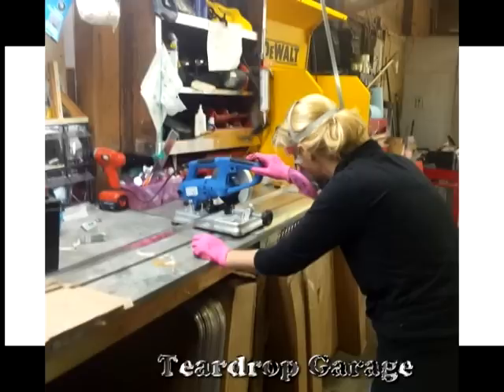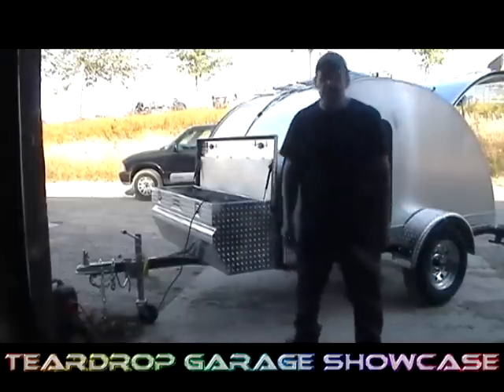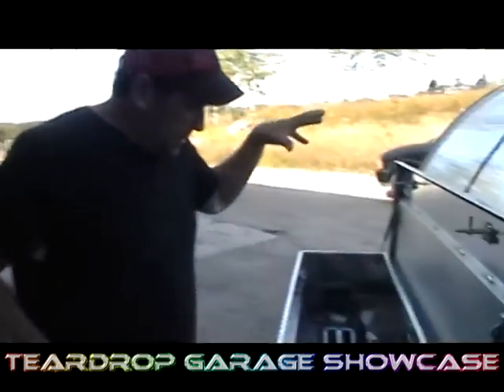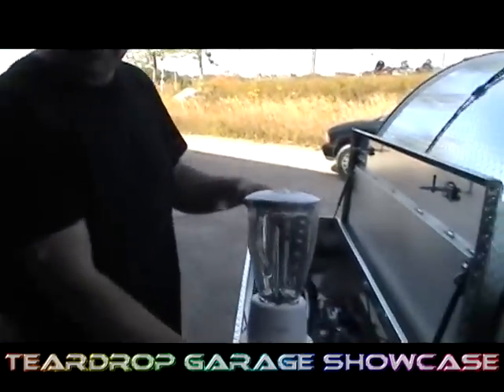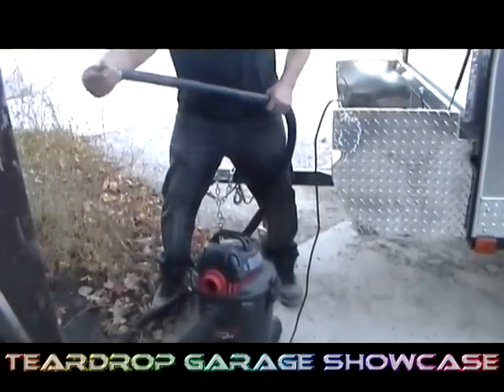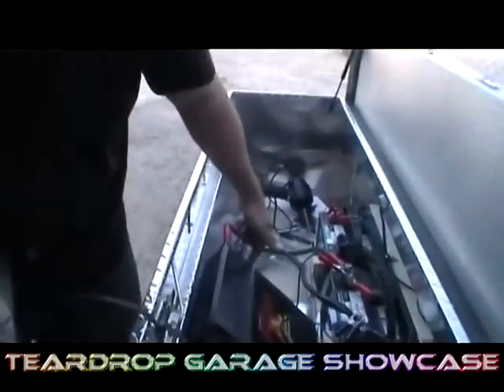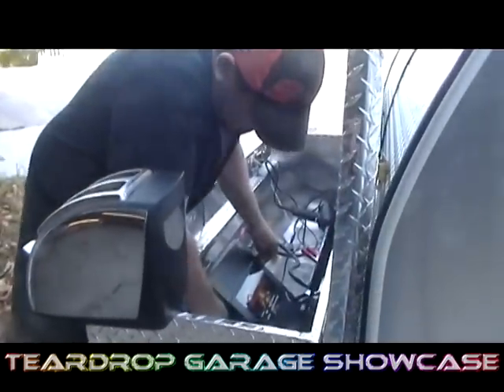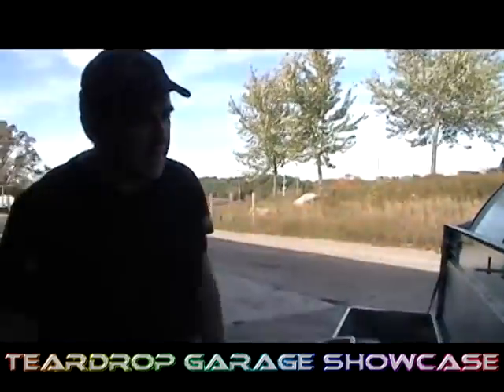Season 2 - Episode 2 - Highlights of the new "Diamond in the Rough"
This is our biggest build to date. a 5 x 8 teardrop trailer with a extended front box, housing 2 deep cycle marine batteries, 3000W Inverter, powered by 3 - 18 watt solar panels fastened to the roof. We test the trailer's power source by simultaneously running a 12 volt cooler, blender,toaster and vacuum cleaner.